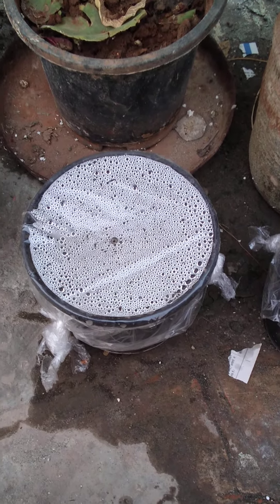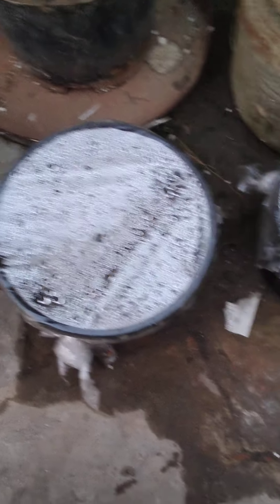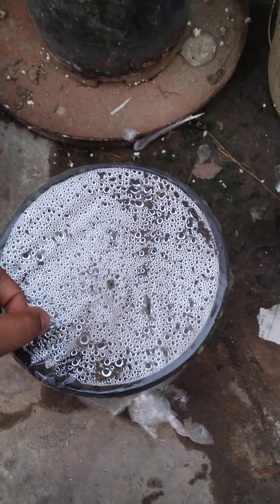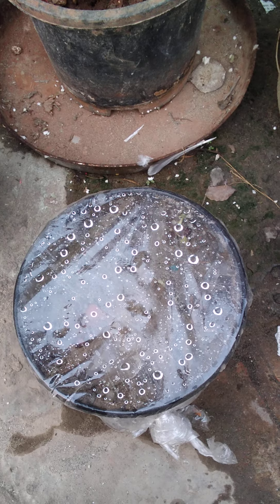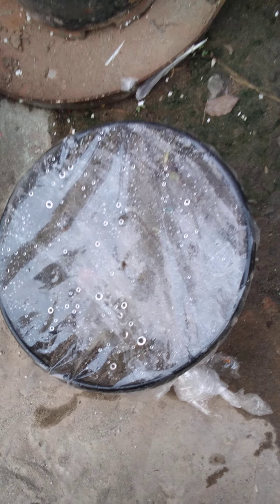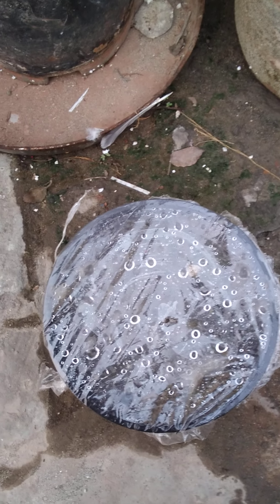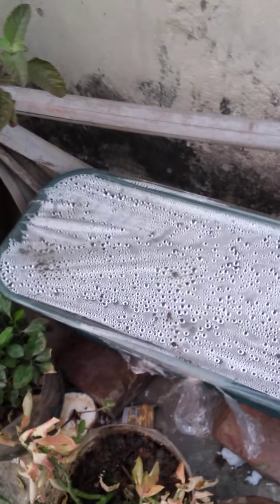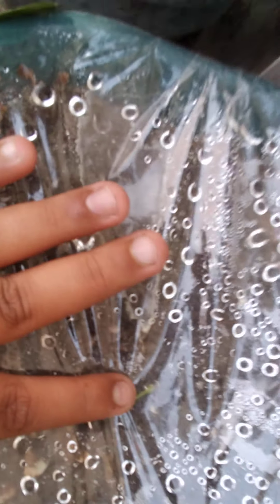Experiment on my plants gets little success 😊😊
ask questions in comment section